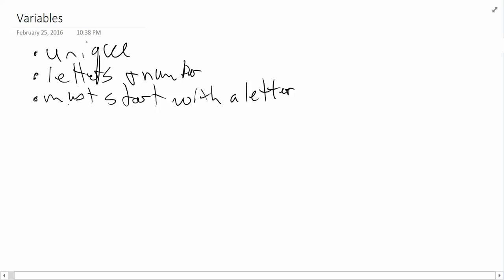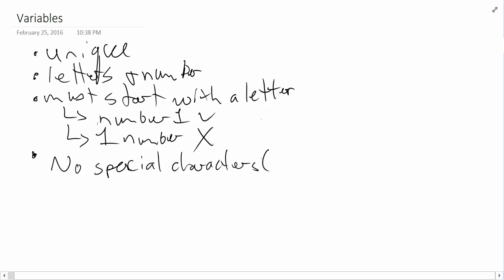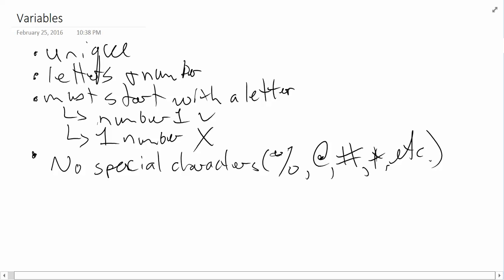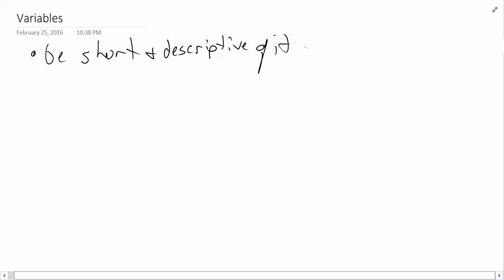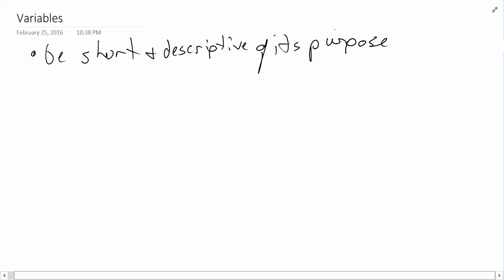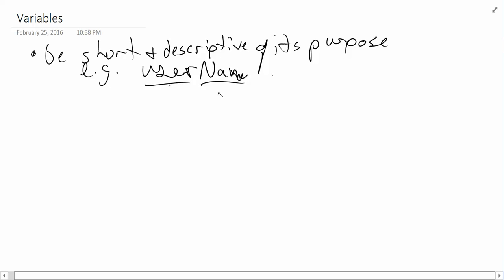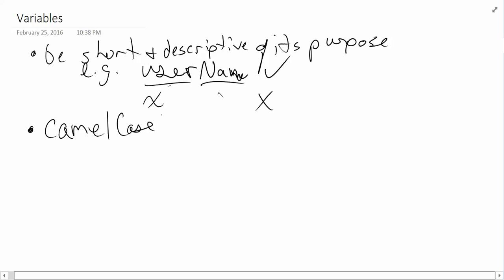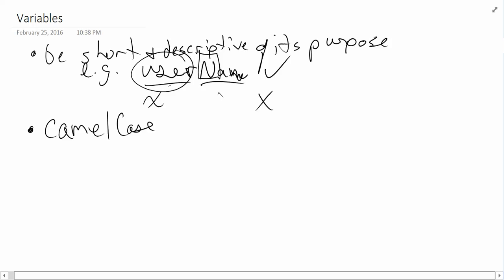13 JS Variable Identifiers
Variable Identifiers in JavaScript